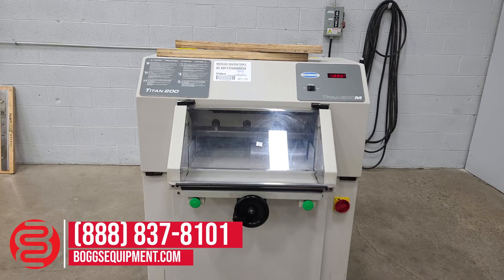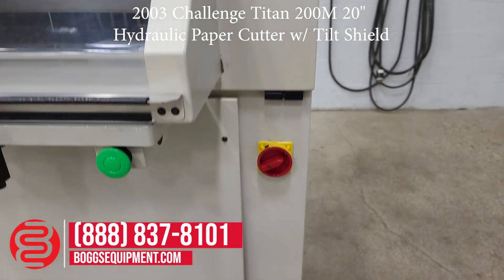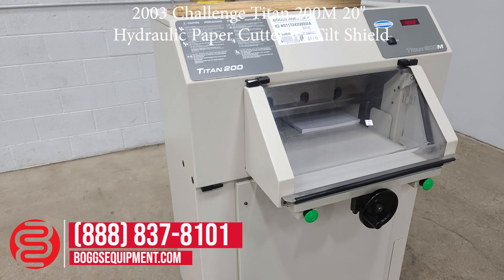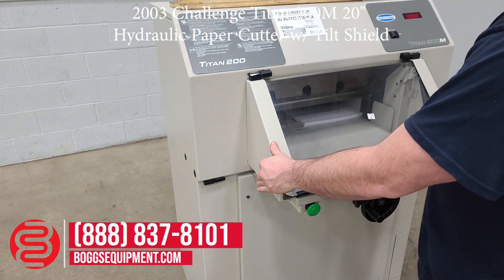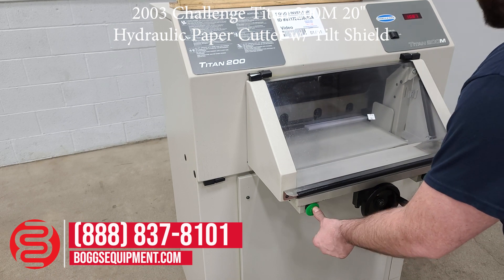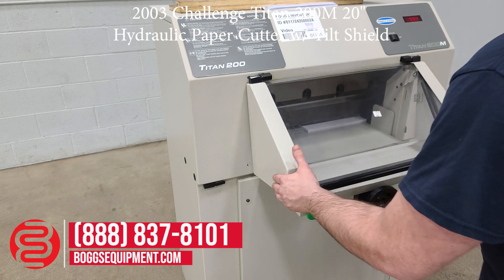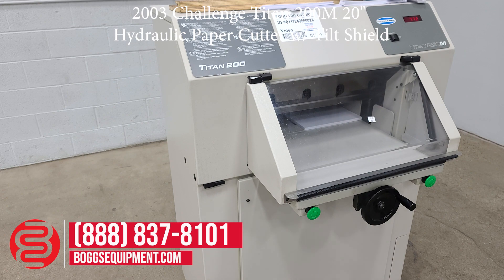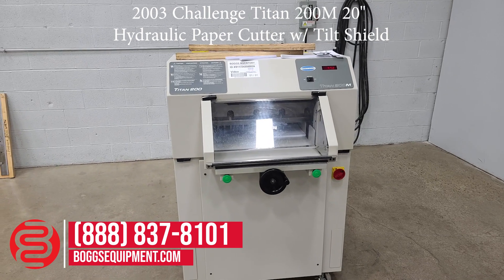2003 Challenge Titan 200M 20" Hydraulic Paper Cutter w/ Tilt Shield - 011724350002A